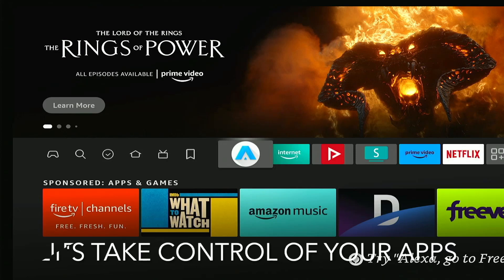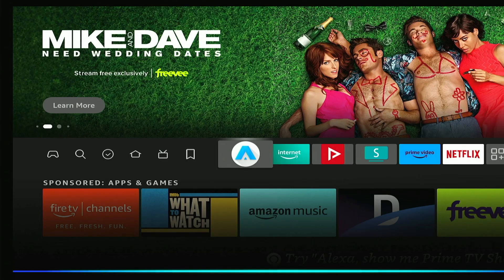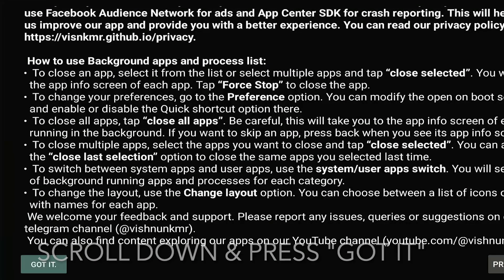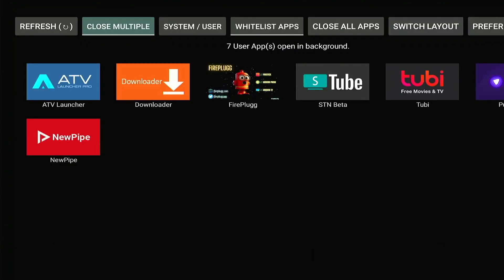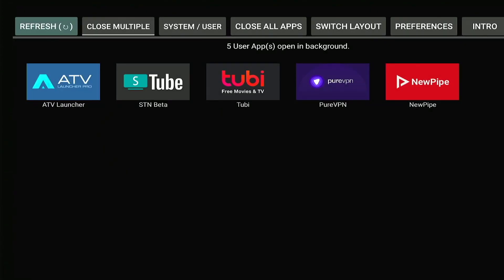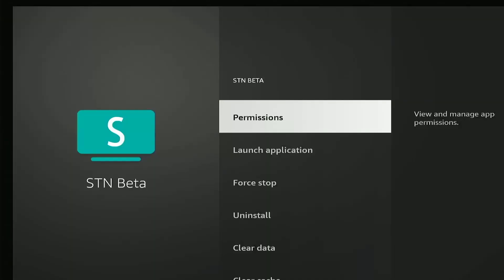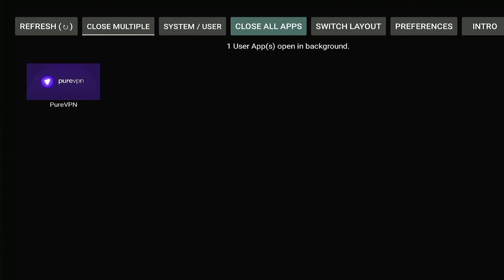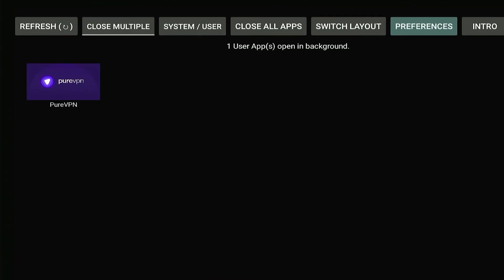🟢 Speed Up Firestick w/Background Apps & Process List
Use the excellent Background Apps & Process List app for Firestick to close unused apps.

This should really speed up Firestick to give it more RAM to work with.